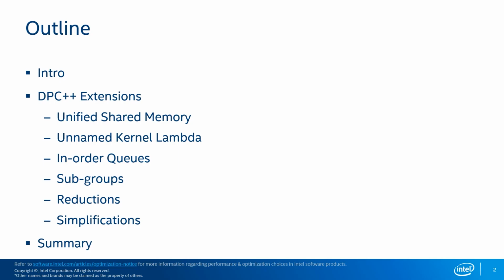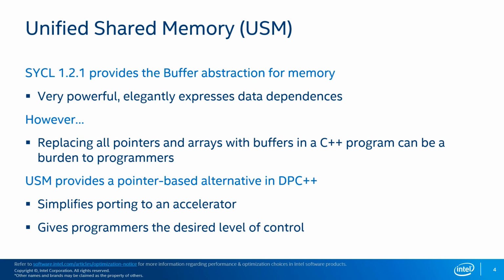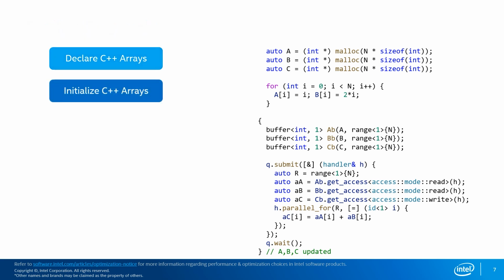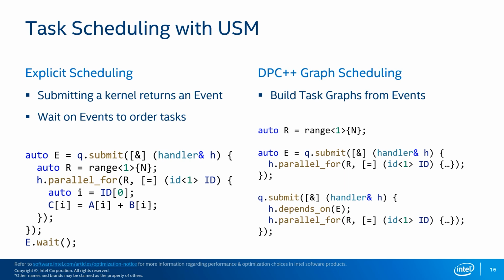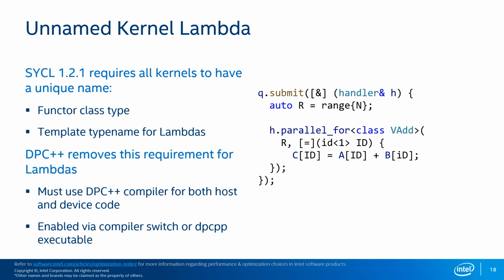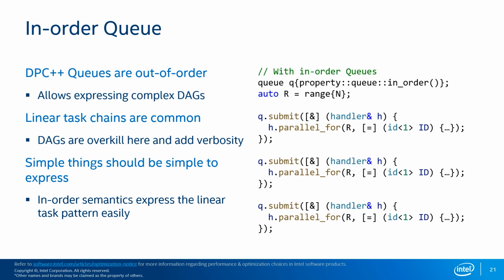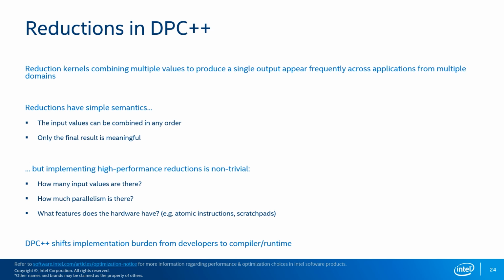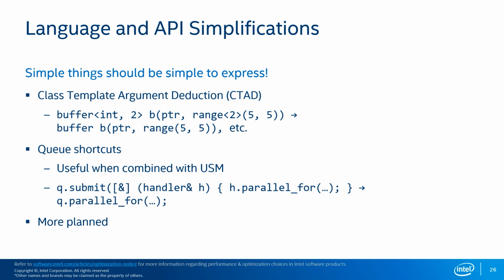Data Parallel C++: Enhancing SYCL Through Extensions for Productivity and Performance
Authors: James Brodman, Michael Kinsner, Ben Ashbaugh, Jeff Hammond, Alexey Bader, John Pennycook, Jason Sewall and Roland Schulz (Intel)

Presentation Abstract
SYCL is a heterogeneous programming framework built on top of modern C++. Data Parallel C++, recently introduced as part of Intel’s oneAPI project, is Intel’s implementation of SYCL. Data Parallel C++, or DPC++, is being developed as an open-source project on top of Clang and LLVM. It combines C++, SYCL, and new extensions to improve programmer productivity when writing highly performant code for heterogeneous architectures.

This talk will describe several extensions that DPC++ has proposed and implemented on top of SYCL. While many of the extensions can help to improve application performance, all of them work to improve programmer productivity by both enabling easy integration into existing C++ applications, and by simplifying common patterns found in SYCL and C++. DPC++ is a proving ground where the value of extensions can be demonstrated before being proposed for inclusion in future versions of the SYCL specification. Intel contributes DPC++ extensions back to SYCL, to enable a unified standards-based solution.

The extensions that this talk will cover include:

Unified Shared Memory, which adds support for pointer-based programming to SYCL and provides a shared-memory programming model that significantly improves upon the shared virtual memory (SVM) model defined in OpenCL

Unnamed Kernel Lambdas, which simplify development for applications and libraries

In-order Queues, which simplifies the common pattern of kernels that execute in sequence

Subgroups, which enable efficient execution of specific collective operations across work items

Reductions, which allow easily expressing an important computational pattern across subgroups, workgroups, and entire devices

Language and API simplifications, which include C++ improvements such as template argument deduction guides, type aliases, and additional overloads of methods to reduce the verbosity of code

Definitions for the extensions can be found both in the compiler and runtime code as well as in a repository located